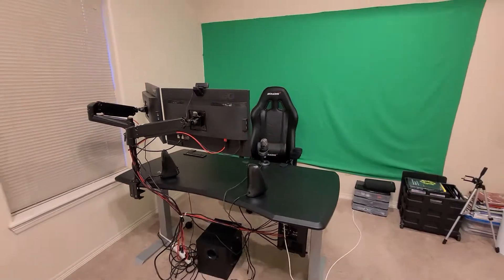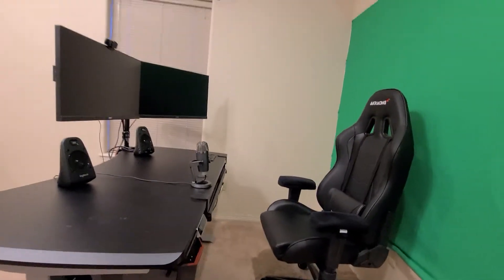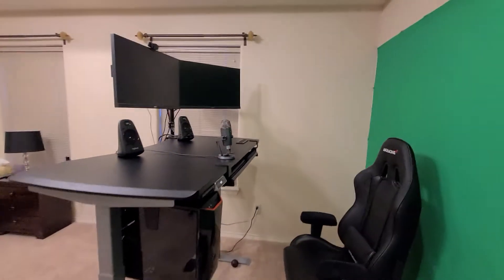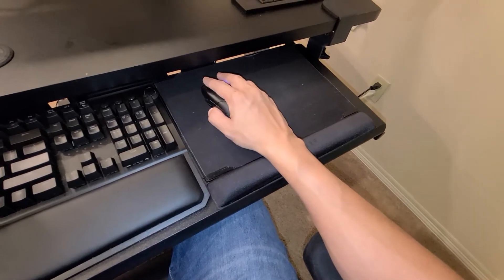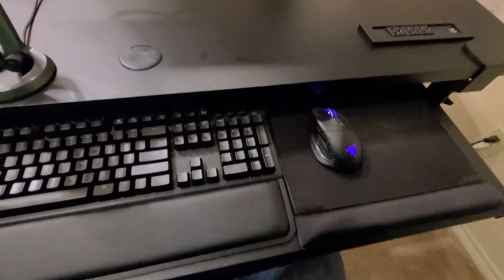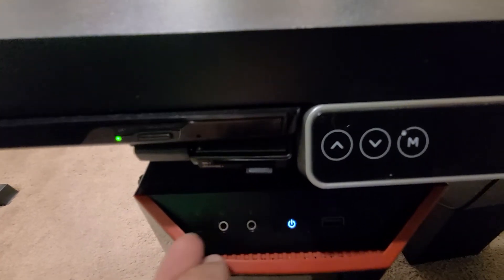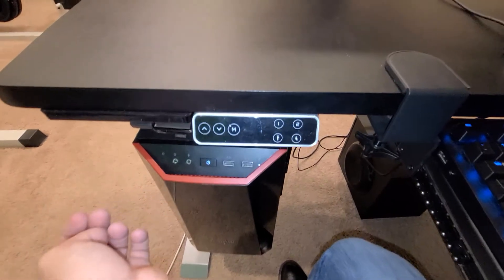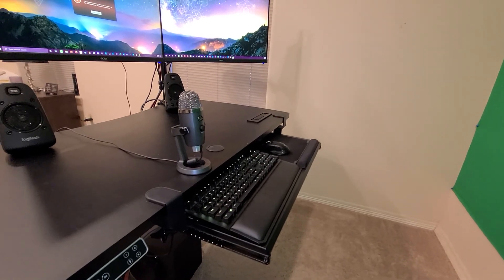Computer Setup Update